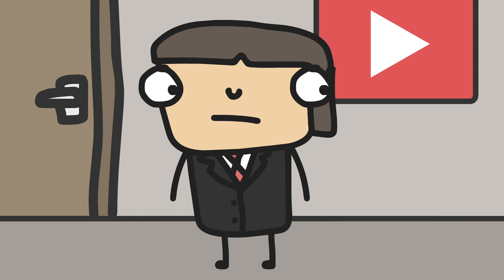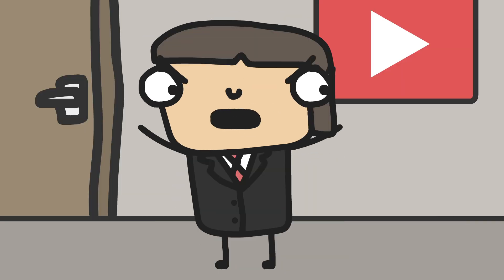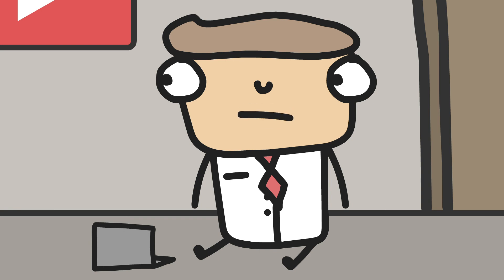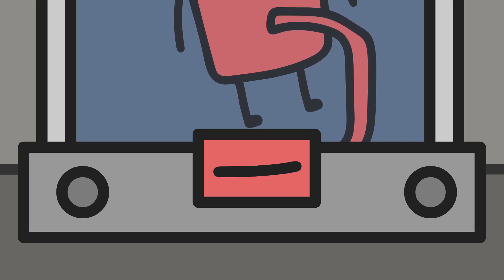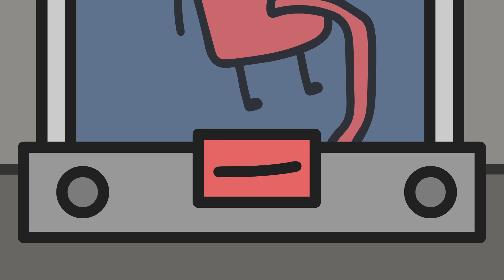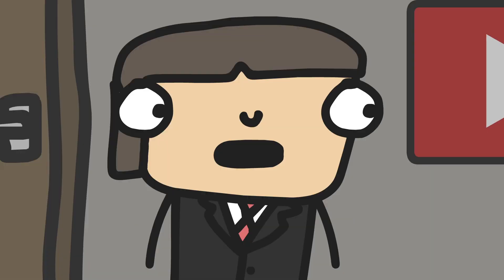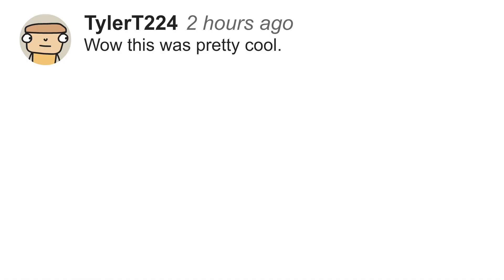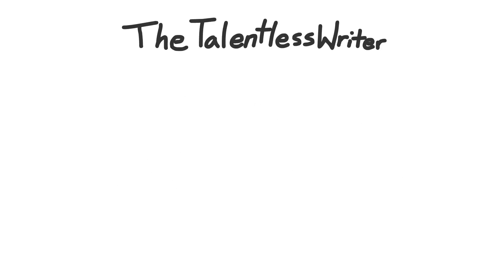How YouTube Made Rewind 2019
I'm like 99% sure this was how the meeting went...

► Currently Closed